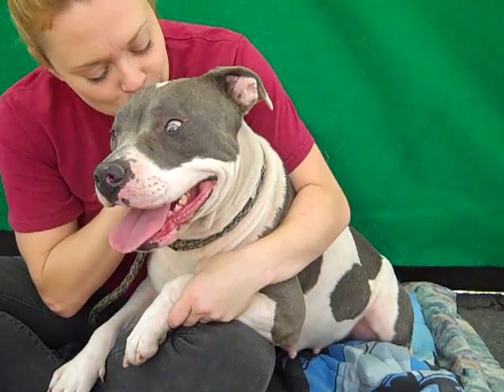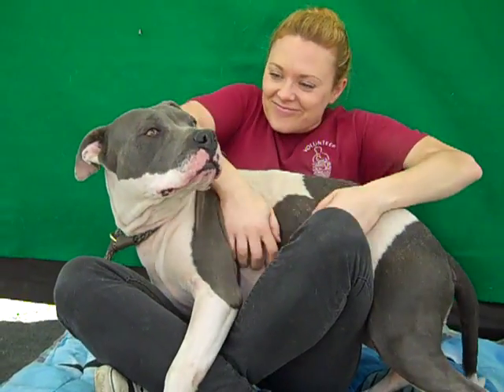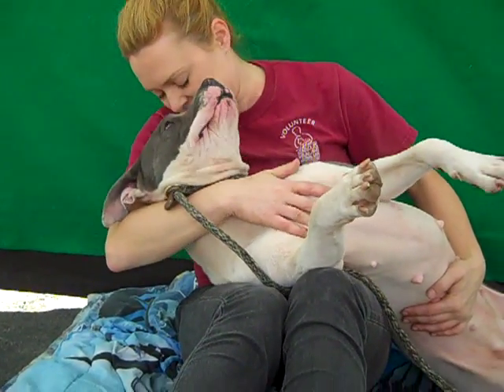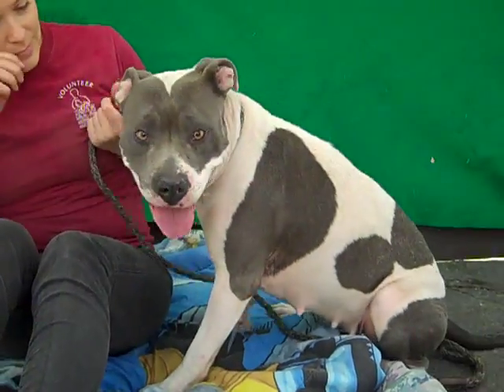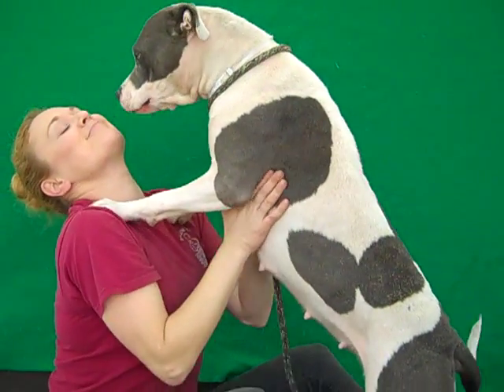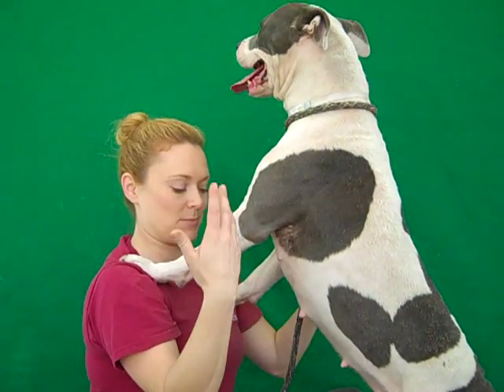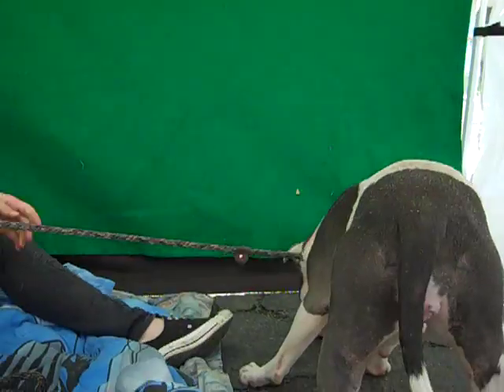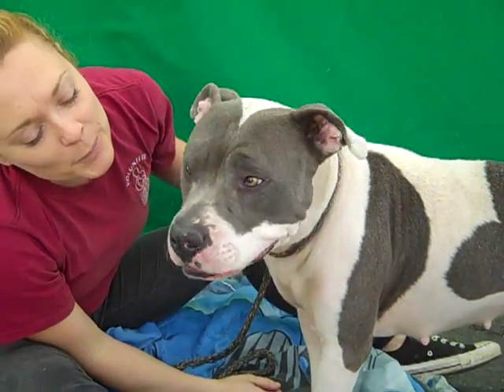Monroe A4651393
Monroe is a stunning one year old gray and white female Pit Bull mix puppy who came to the Baldwin Park Animal Care Center as a stray on Nov. 9th. Weighing approximately 65 pounds, Monroe walks well on leash and gets along with her fellow dogs as long as she is properly introduced. She is attentive and affectionate, and we think she will go to the head of the class in the basic obedience training classes she will need as she matures into an adult. This special girl especially enjoys playing fetch. Monroe will make a great indoor pet for any individual or family with older kids who will not to be knocked over by a larger-sized dog.